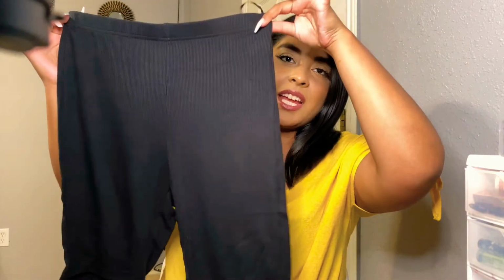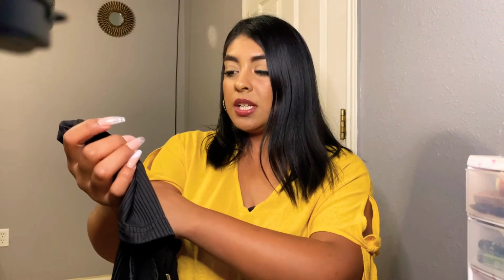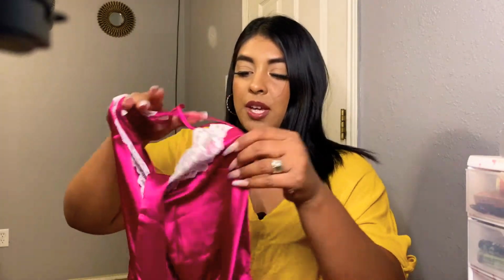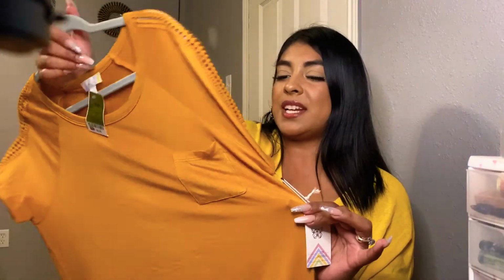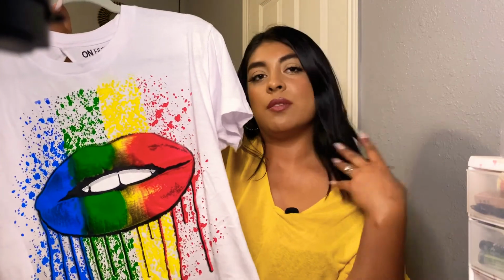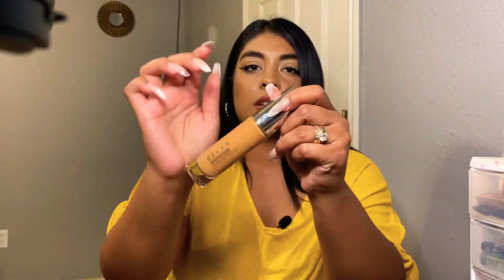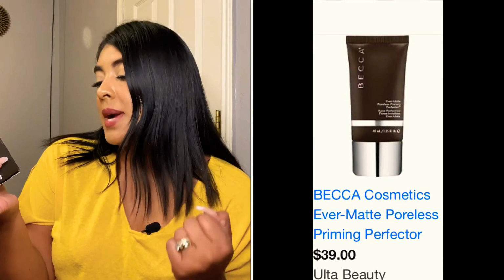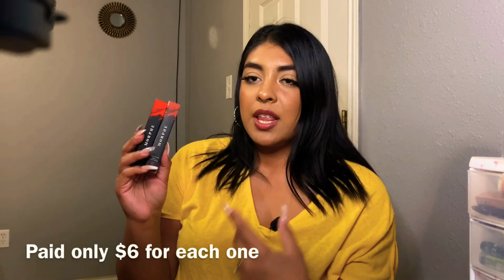ROSS HAUL AND TRY ON SHEIN TRY ON HAUL AND ULTA HAUL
Welcome back!!! Today’s  video is all about Ross try on haul, with some Shein try on haul(1st time buying Shein) + I will be sharing a ULTA haul with y’all! Hope y’all enjoy.

Hello, my name is Yara, I’m a licensed Cosmetologist and I am 25 years old!
I do a bunch of makeup tutorials step by step! I also love to film DOLLAR TREE HAULS because I love saving money and giving tips on what to buy there and what NOT to buy there! You will also find try on clothing and try on shoes in this channel! I’m also a mommy of two boys, I love sharing my mommy makeup routine and hope it helps a lot of new mommy out there!